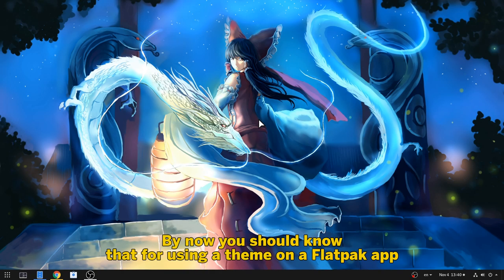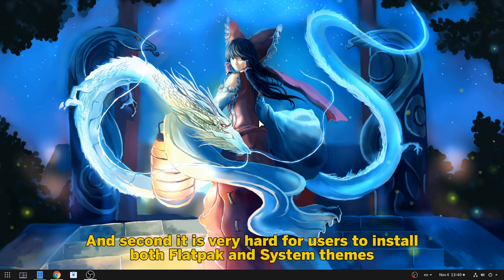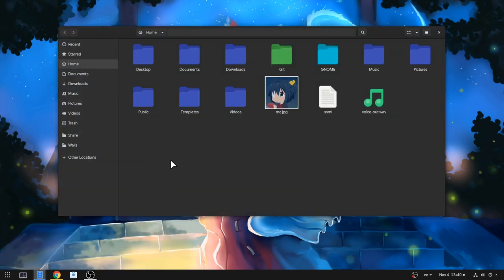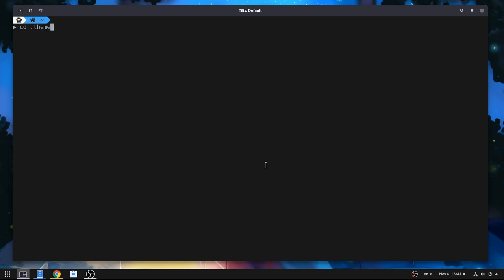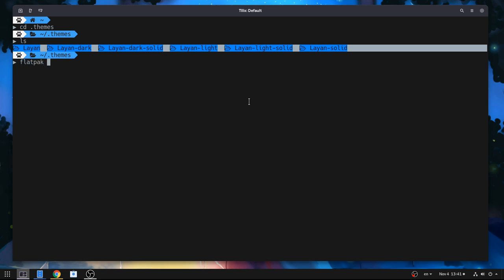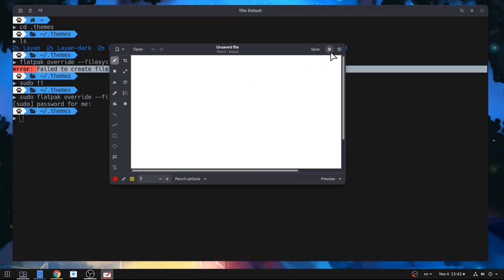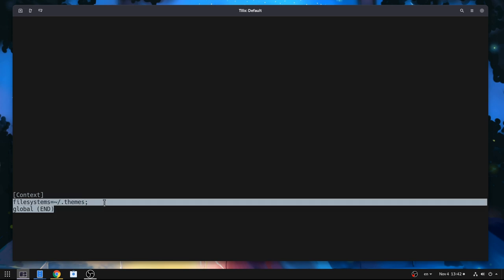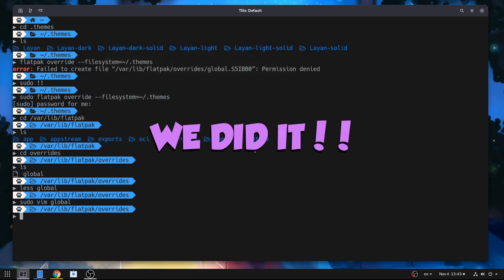[GNOME Guide] How to use System GTK Themes on Flatpak Apps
if you use GNOME / GTK themes, and you can't find your theme on Flathub, you can override the locations that themes are installed, and Flatpak apps will be able to use them!

Intro Song
Yunomi - ジェリーフィッシュ (feat. ローラーガール)